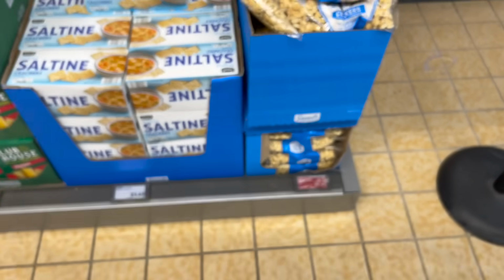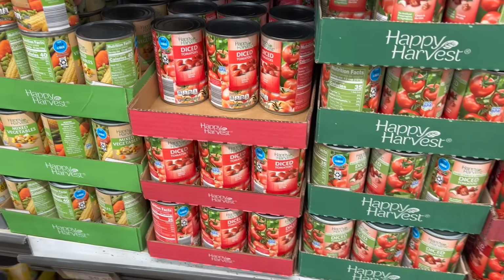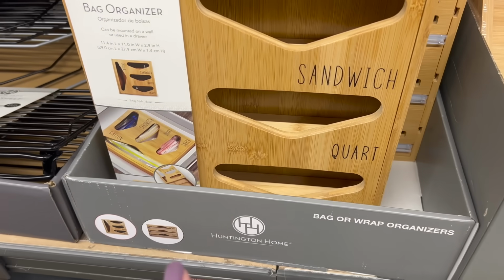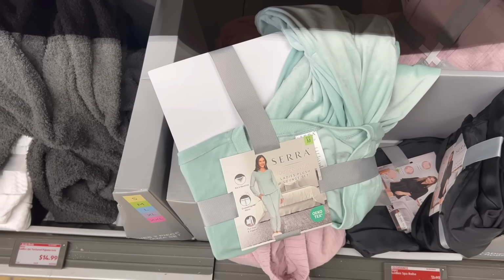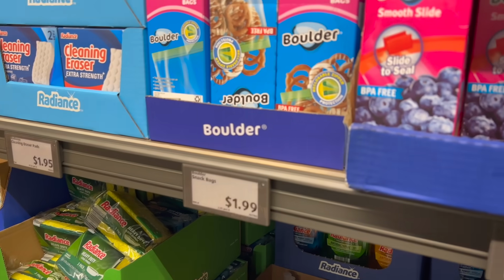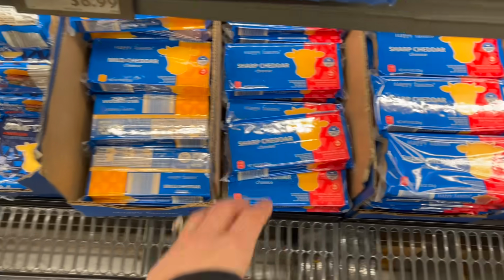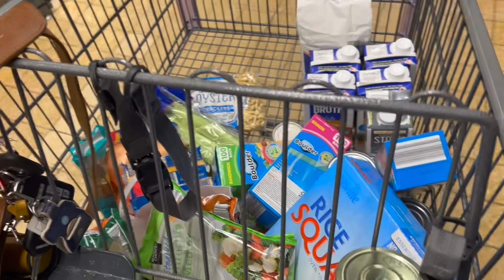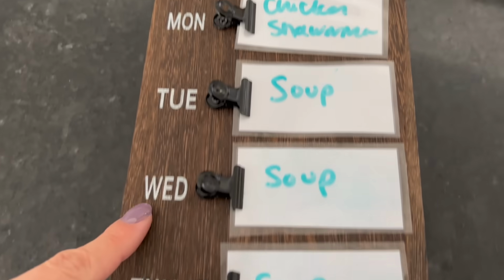Weekly ALDI Grocery Haul | January 2024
Come into ALDI with me see what I bought for a week of groceries for my family of 5.  I always use items from my pantry/freezer as well.  I share my dinner meal plan at the end.
Also, I do NOT buy my groceries exclusively at ALDI, but they're the first place I try and my favorite to shop at.

I share my weight loss/health journey with Intermittent Fasting on Intermittent Fasting Foodie: